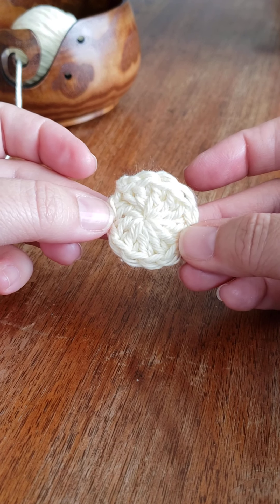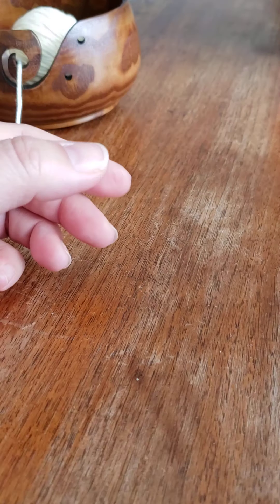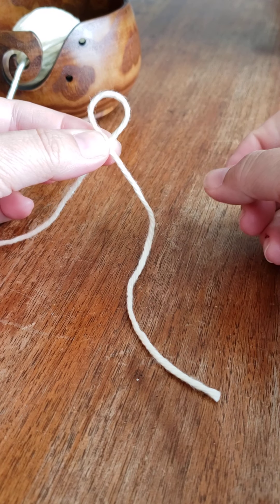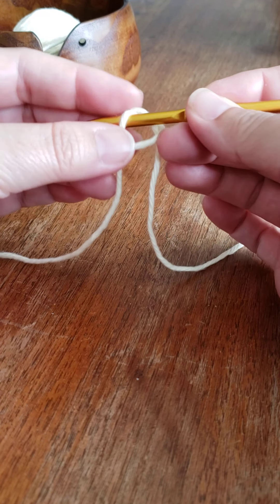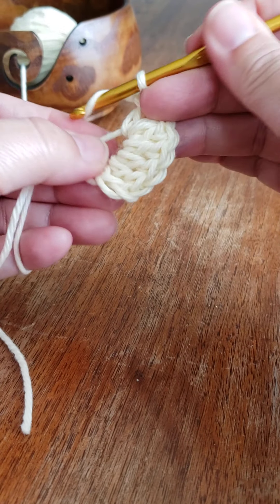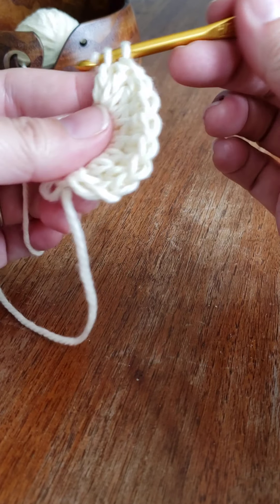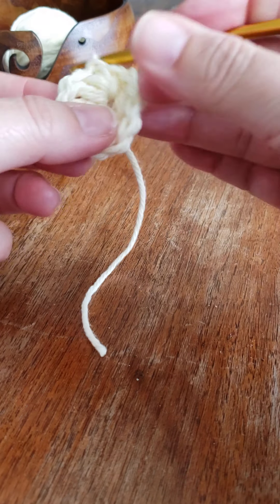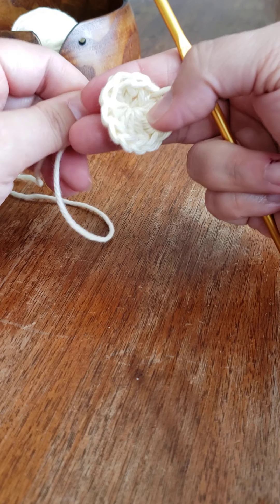HOW TO CROCHET: The Magic Circle... a tutorial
This finishing touch to any crochet in-the-round makes your work look polished and complete. Easy to do once you learn the mechanics of this stitch.

Perfect for hats, granny squares, baby booties, etc...
Materials you can use for the magic circle:
Worsted Weight Yarn

Sport Weight Yarn

Aluminum Hooks

Natalie